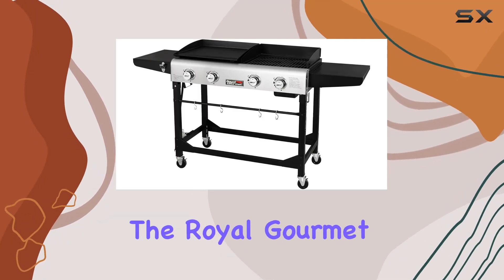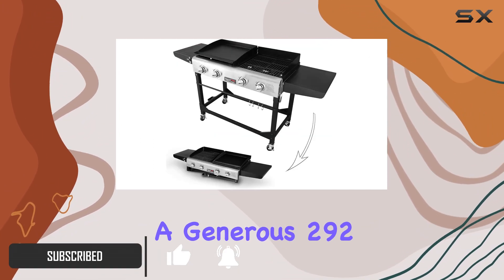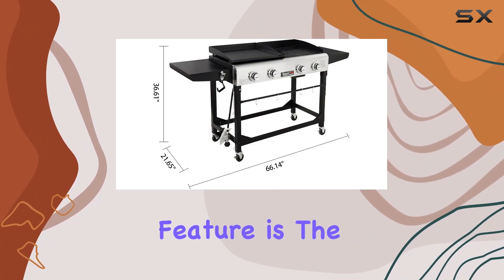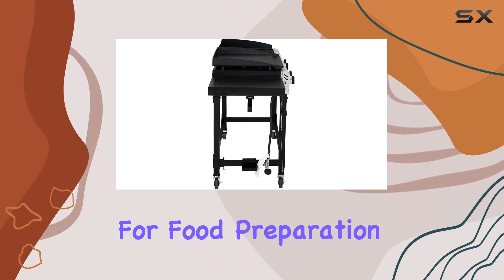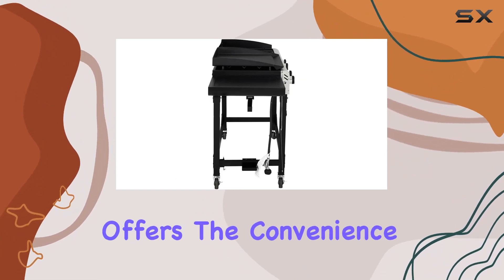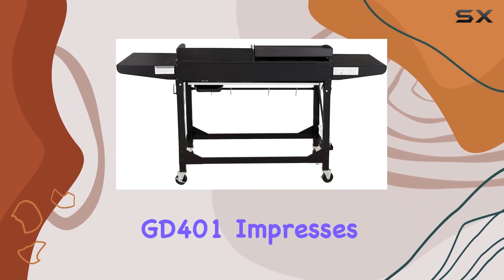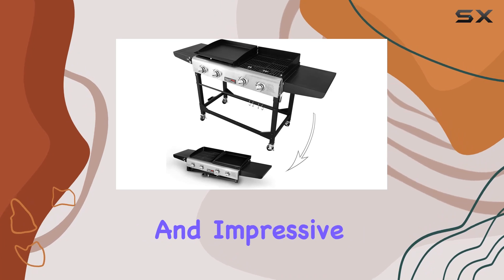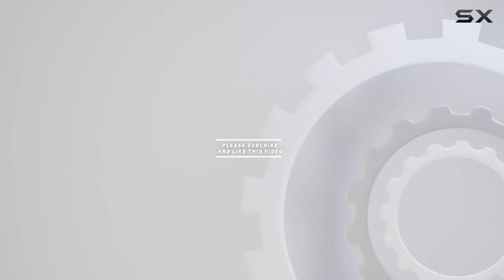Royal Gourmet GD401 Gas Grill and Griddle Combo | Comprehensive Review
0:00 Intro
0:06 Review

Things that we mentioned in this video:
Royal Gourmet GD401 Portable : B01ENV3UDA